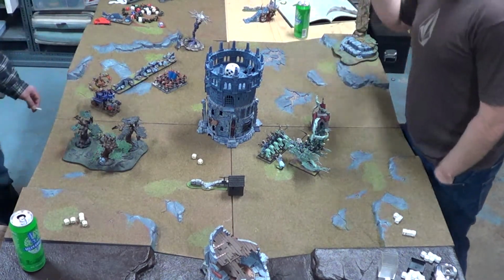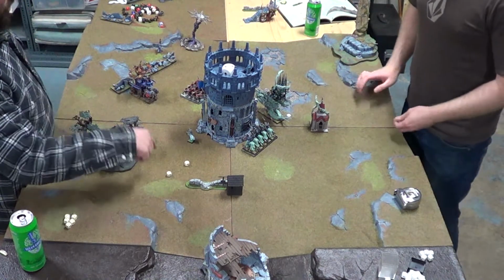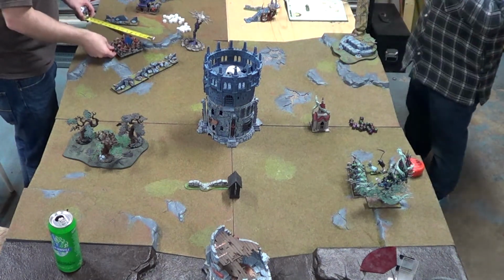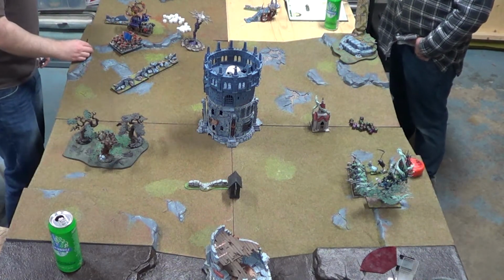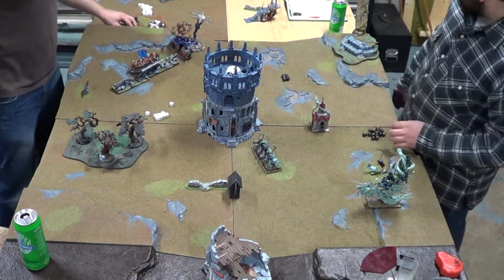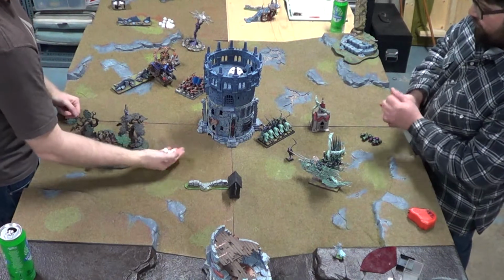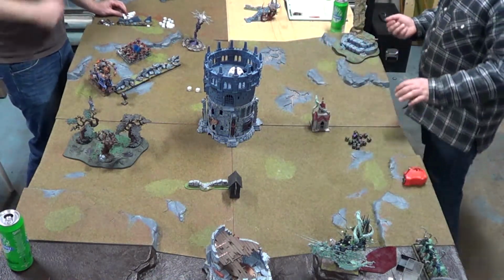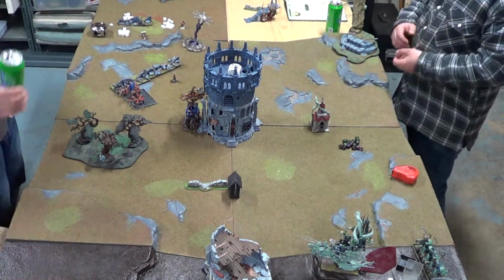WHFB (97) - Sigmar's Blood Game 3 *FULL GAME*